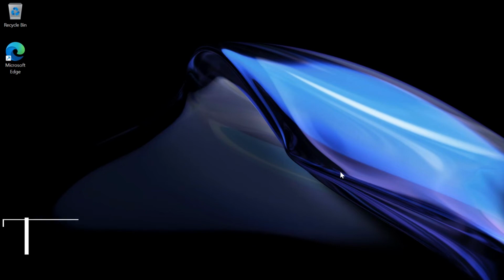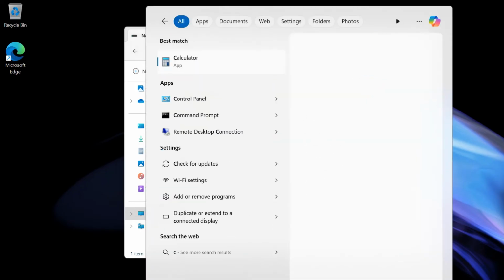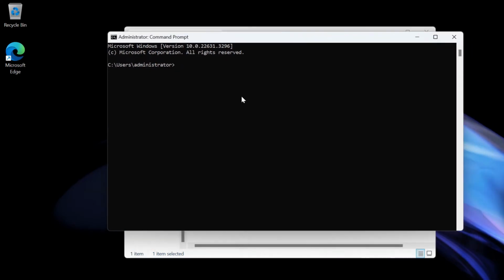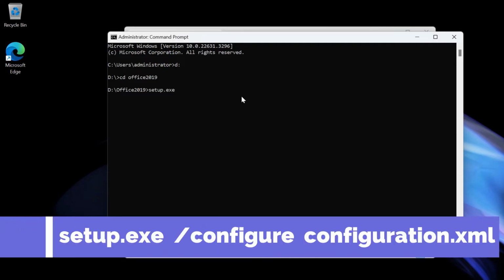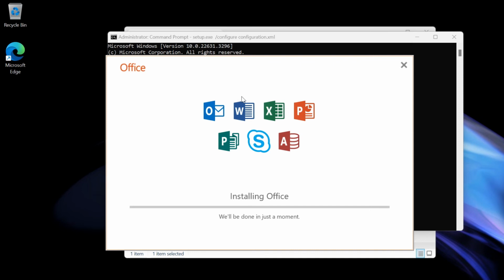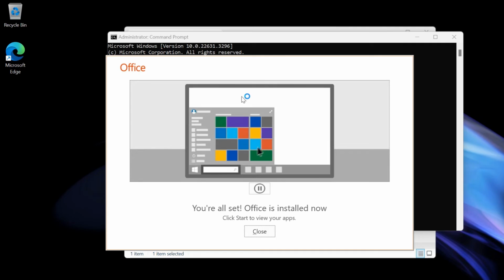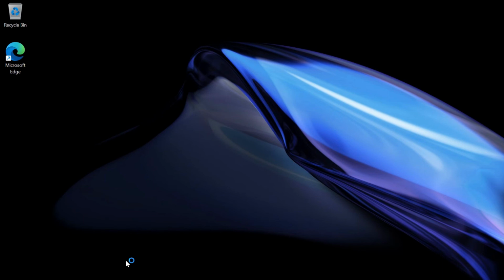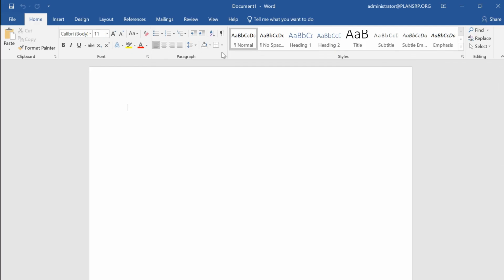How to Install Microsoft Office with Command Prompt CMD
Hello Everyone!

Thank you very much for watching! Have a great day!!!